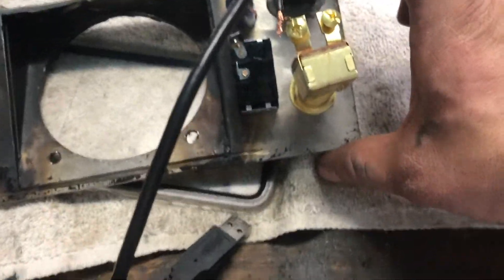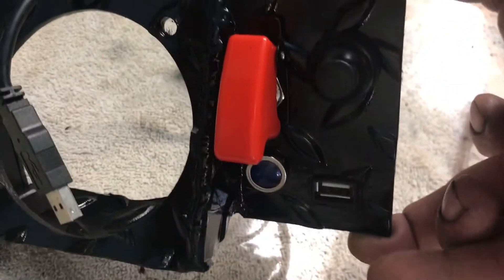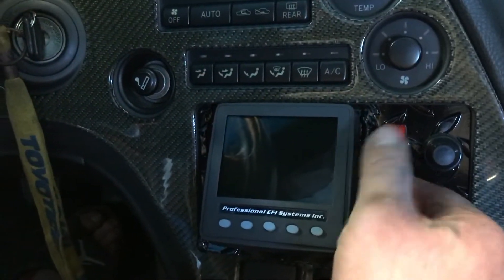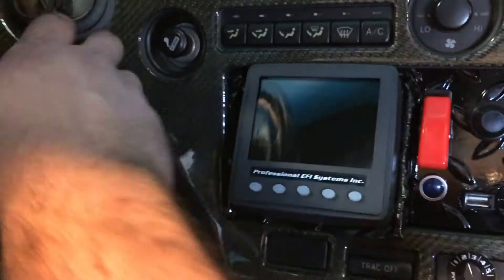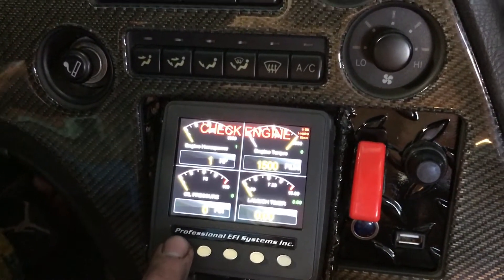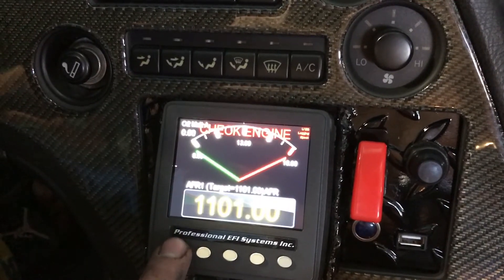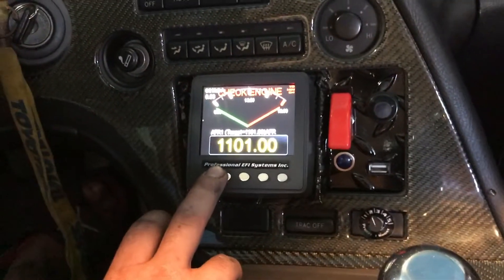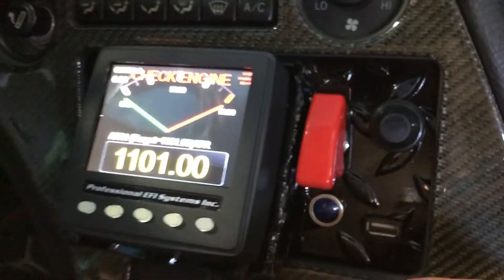Supra Pro EFI display project completed.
Tig welded some diamond plate SS together and designed a display the way I wanted it. Turned out great.